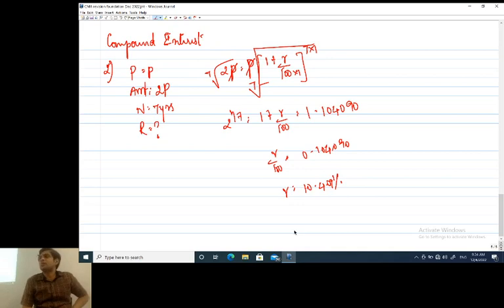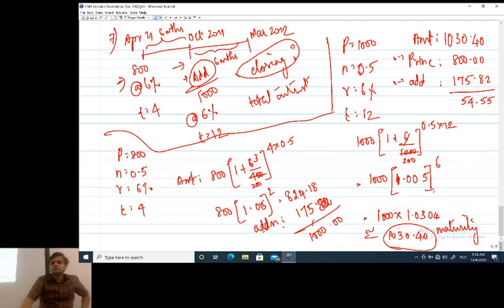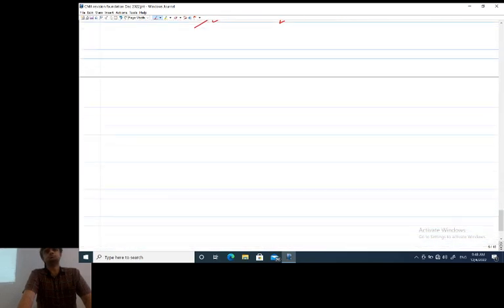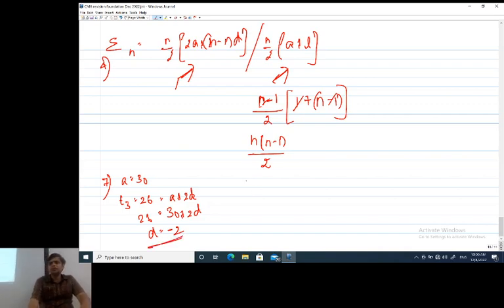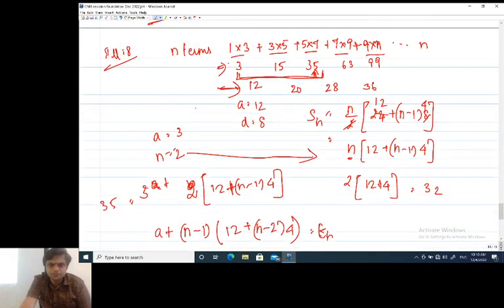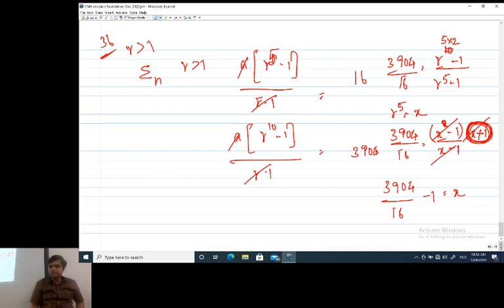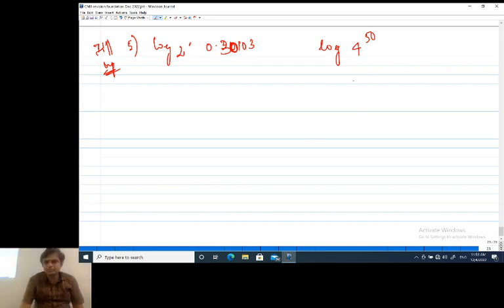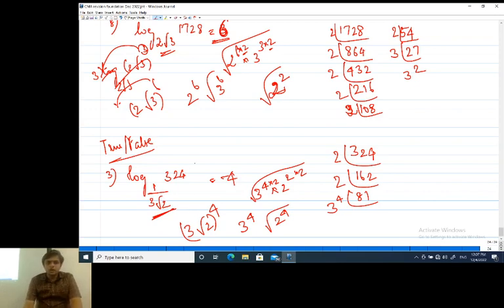CMA foundation Maths revision Part 2